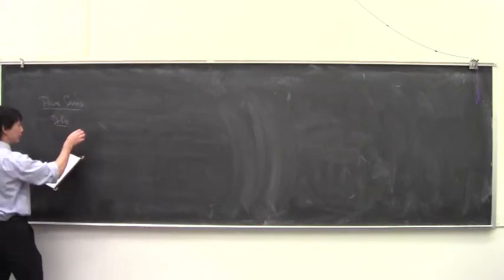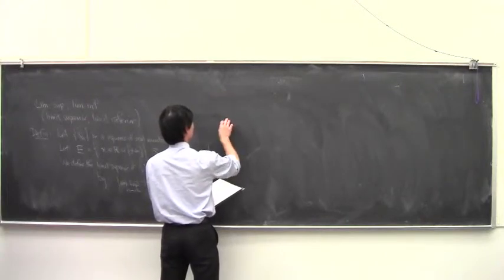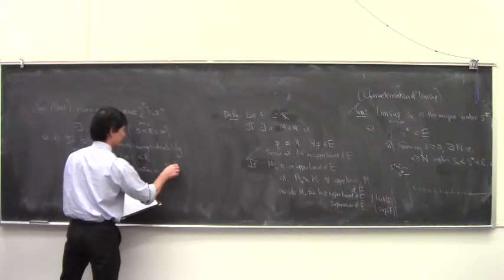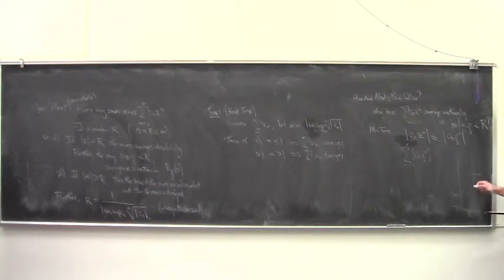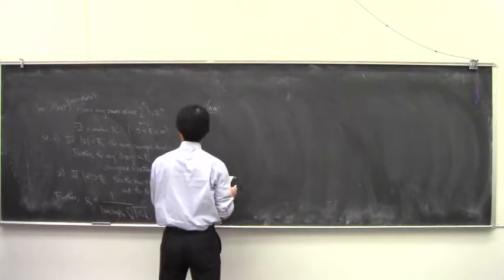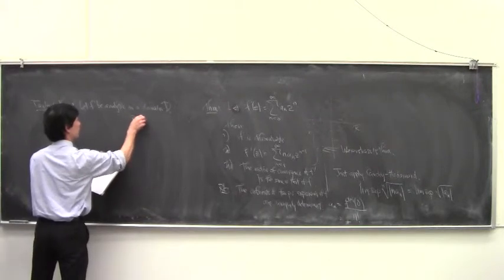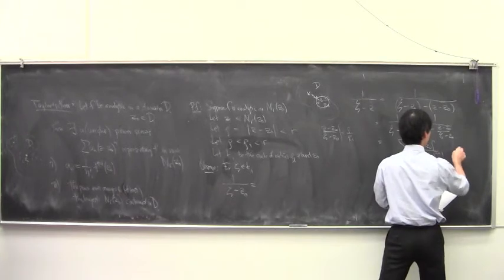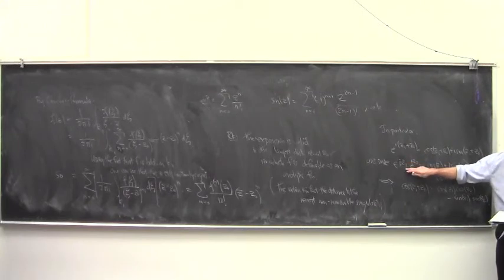Math 135 Complex Analysis Lecture 15 031215: Power series and Taylor's Theorem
Power series; prototypical power series: geometric series; lim sup and lim inf; Abel-Weierstrass theorem on the existence of a radius of convergence; lim sup version of root test; differentiation of power series (can be done term-wise); Taylor's theorem: an analytic function, at each point, has a power series expansion about that point